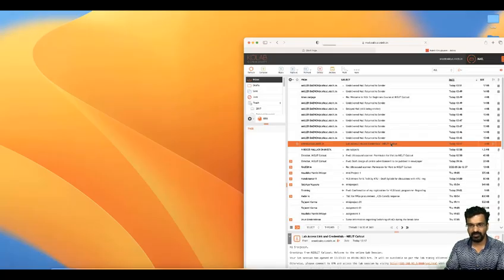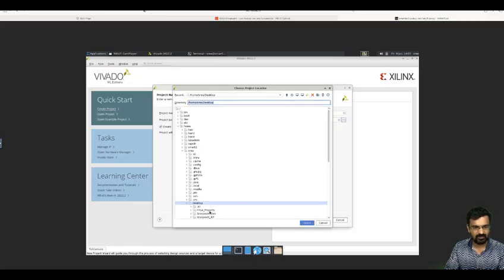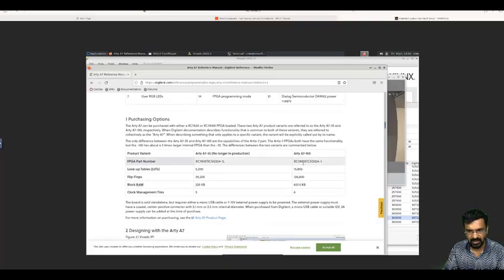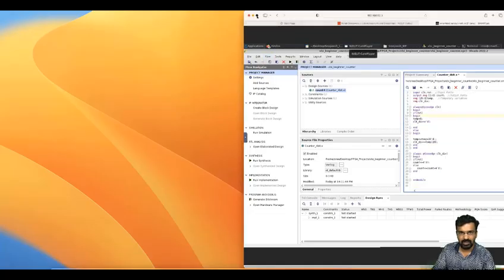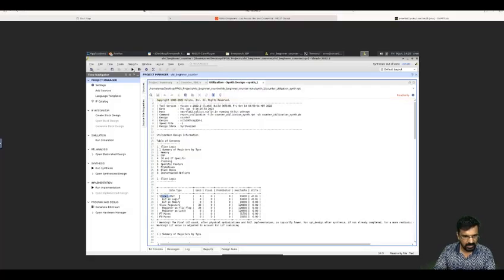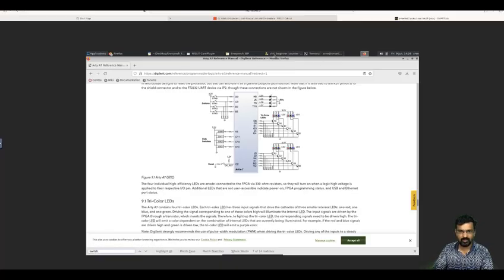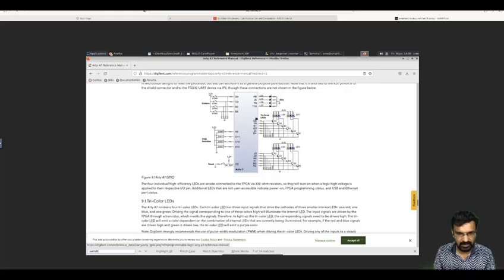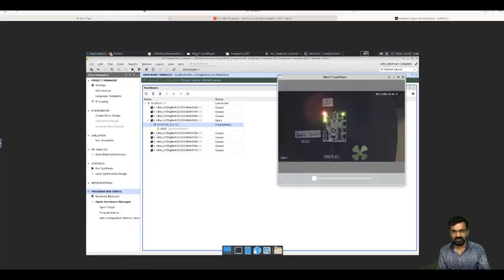7) FPGA Synthesis & Remote Hardware Lab Access- Demo